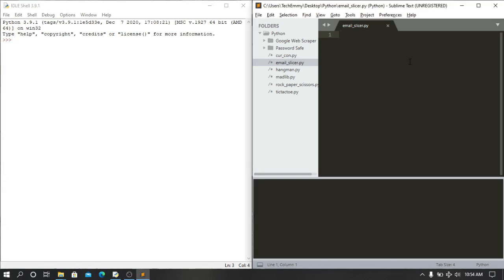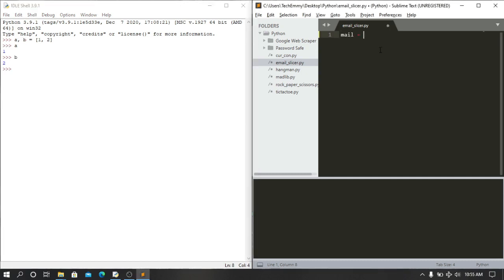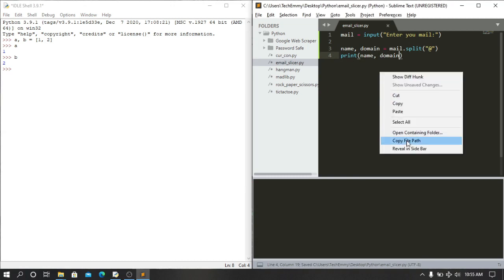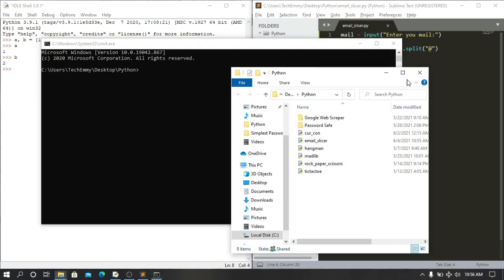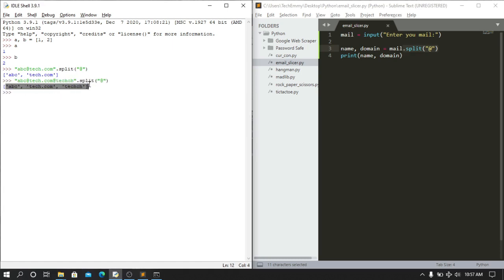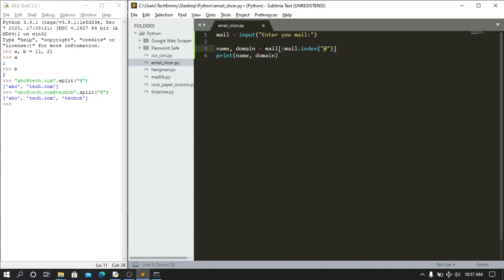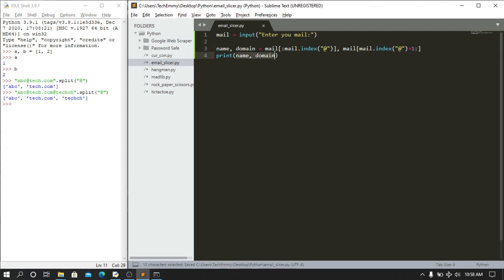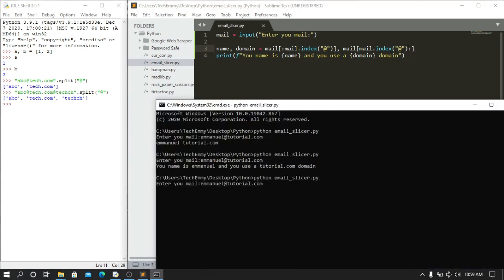Email Slicer in Python - Python Beginner's Project.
Email Slicer in python. Learn how to create an email slicer in python to be able to divide your username from the mail domain you use.